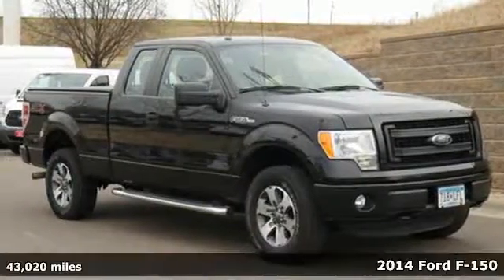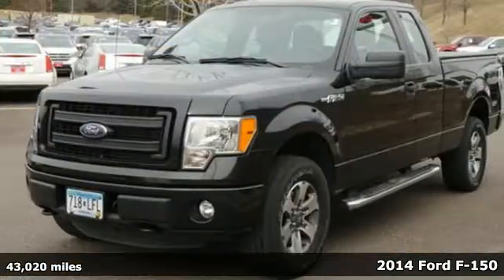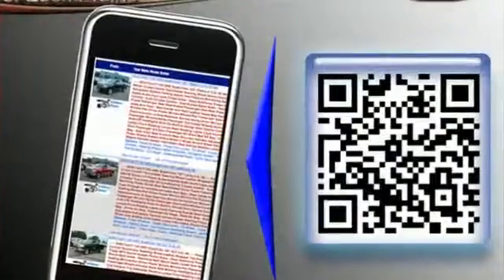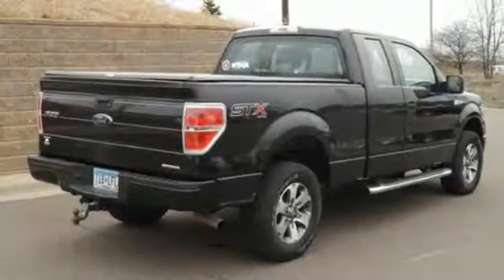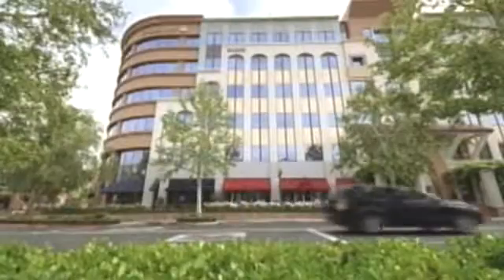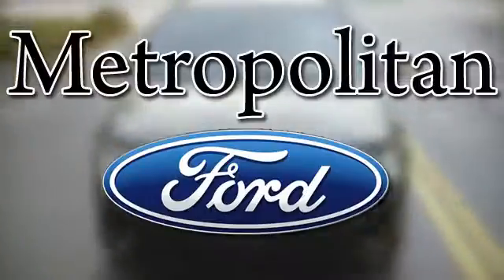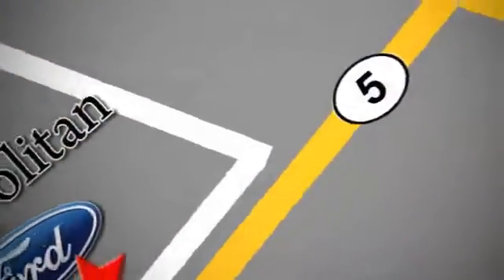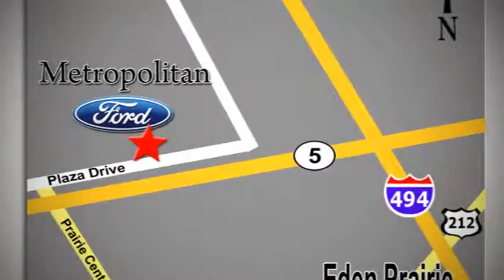Used 2014 Ford F-150 Minneapolis MN Eden Prairie, MN L3520A3 - SOLD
Year: 2014
Make: Ford
Model: F-150
Trim: 4WD SuperCab 145 XLT
Engine: 5.0 L 8 Cyl. Cyl.
Transmission: 6-Speed A/T
Color: Tuxedo Black Metallic
Interior: Steel Gray
Mileage: 43020
Stock #: L3520A3
VIN: 1FTFX1EF7EKD81172

Address:
12477 Plaza Drive